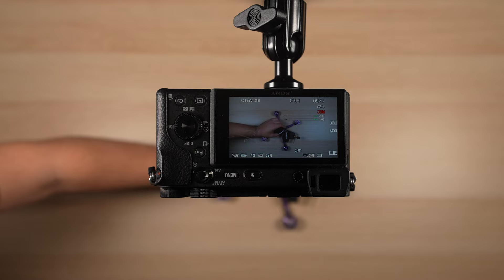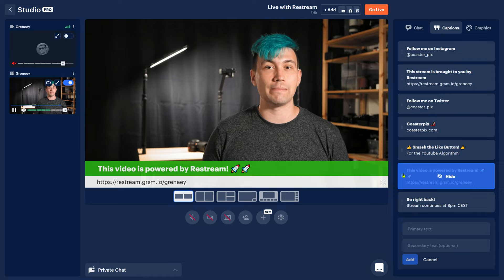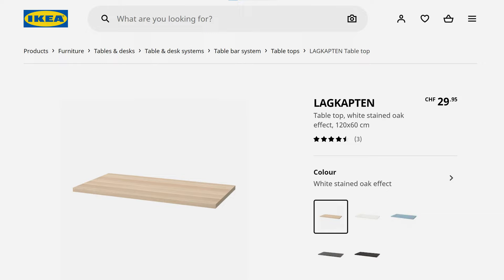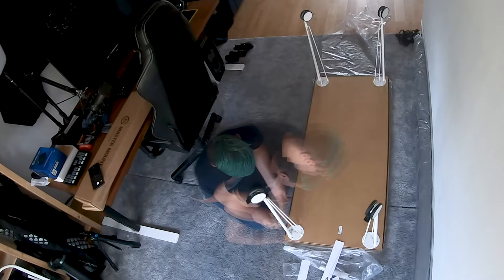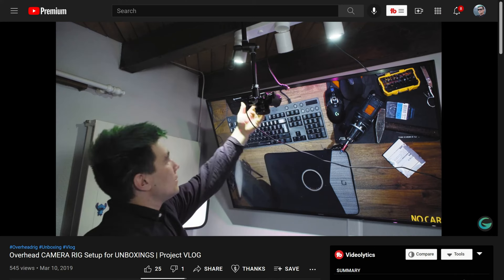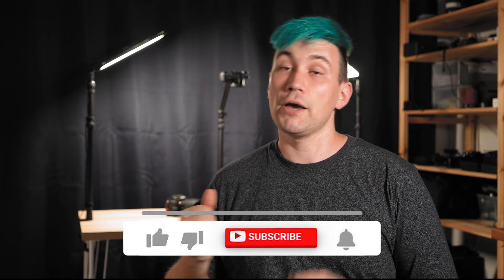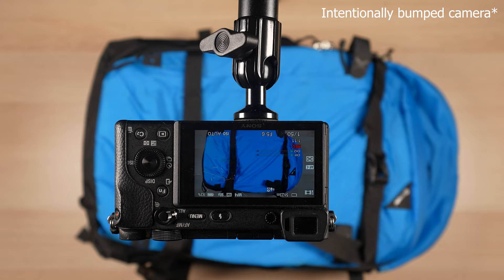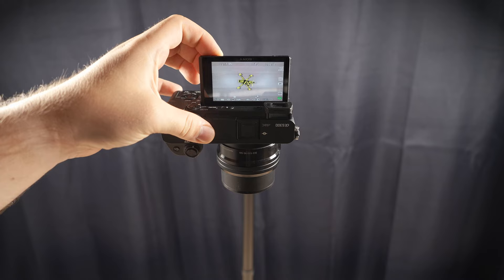Overhead Camera Setup for Unboxing Videos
Get inspired to build your own overhead camera rig for unboxing videos and other top-down videos. All parts used in this overhead camera setup are linked below.

🚀🚀 Leverage the power of Livestreaming with Restream! 🚀🚀

Products used in the overhead camera setup
Some links are refferal links, which means when you purchase a product, I will get a small kick back from the seller.

IKEA Table ▶ ​
Elgato Key Light
Elgato Master Mount
Elgato Flex arm

I combined the IKEA LAGKAPTEN with the IKEA KRILLE feet to be able to move the table around.

Having a fixed overhead camera setup can be very useful for content creator who are creating unboxing or similar top down content. This video will demonstrate how I built my overhead camera rig for unboxing videos.
This overhead camera rig setup is built in a way that does not require you to have seperate stands and tripods next to your table to hold your camera or lights. Everything is mounted to a table which can be moved around with ease.

00:00 Intro
00:15 Sponsor Spot
00:37 About the video setup
01:30 IKEA LAGKAPTEN table-top
01:58 IKEA KRILLE table leg with castor
02:20 IKEA Table assembly
02:30 Lighting for top-down shots
03:38 How to power the lights
03:59 How to mount the camera for top-down shots
04:42 Audio setup for the overhead camera
04:58 Camera used for the overhead setup
05:31 Wrapping up
06:00 Outro